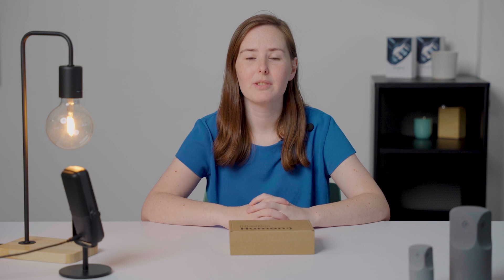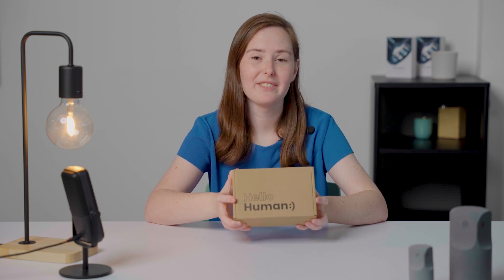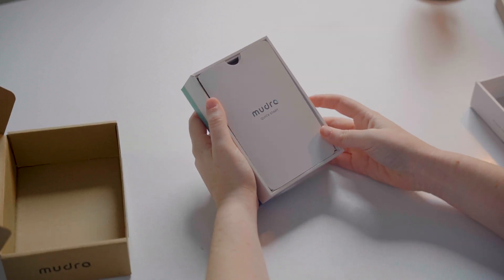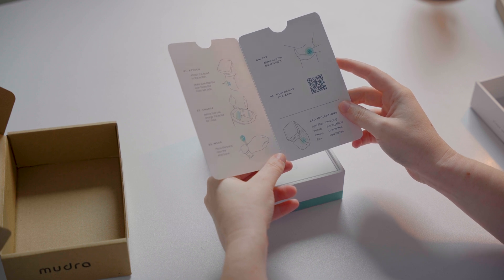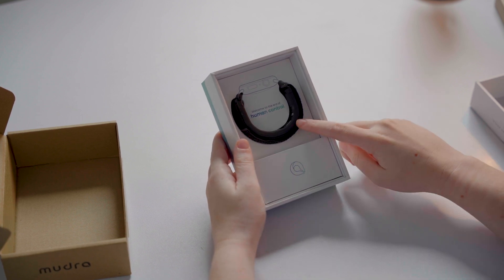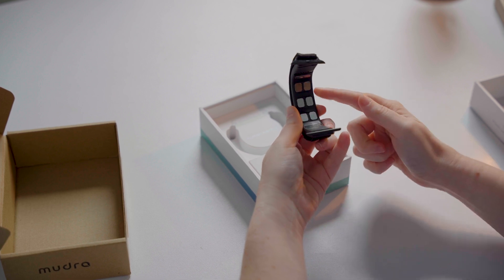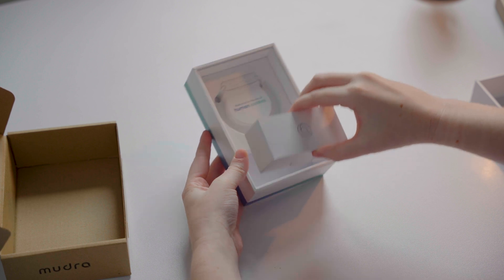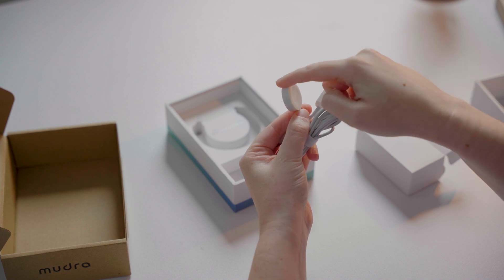Unboxing the Mudra Band, a Neural Input Wristband for the Apple Watch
This video shows what you get inside the box of your Mudra Band.
The Mudra Band is a neural input wristband for the Apple Watch.
It allows you touchless control of Apple product ecosystem.